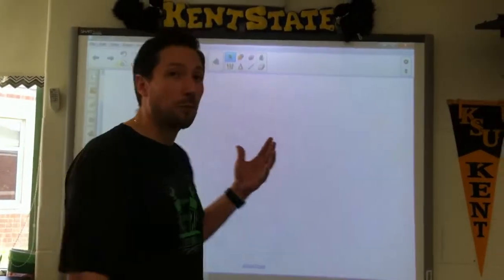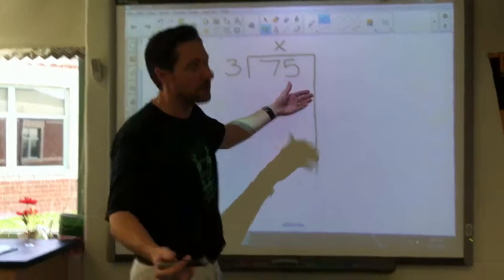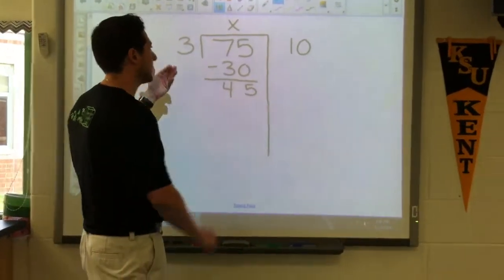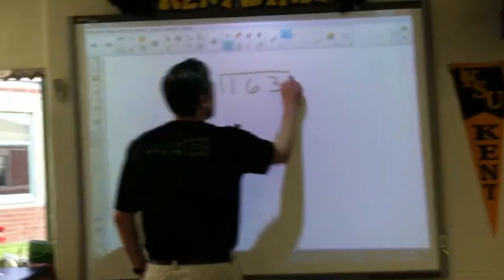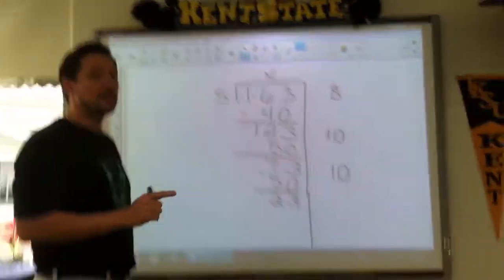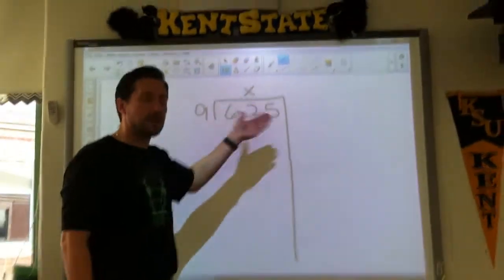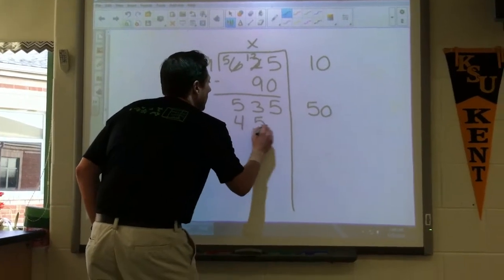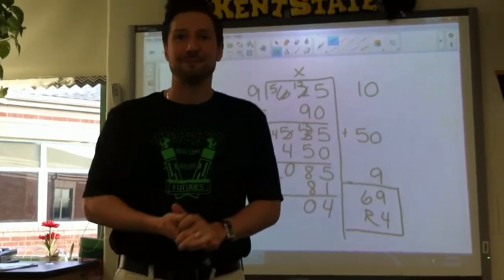Long Division Partial Products Lesson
A short demonstration on how to solve long division problems for 4th grade Common Core.